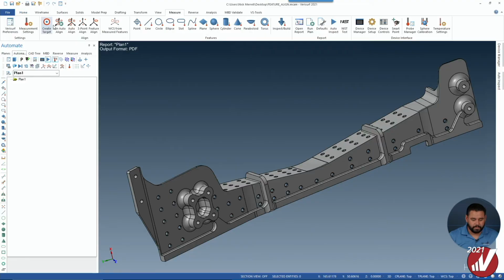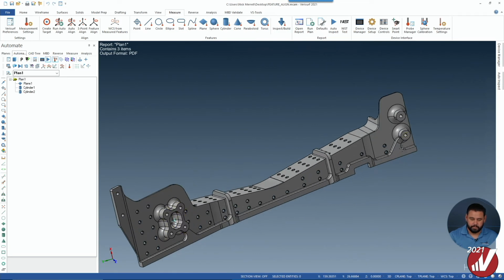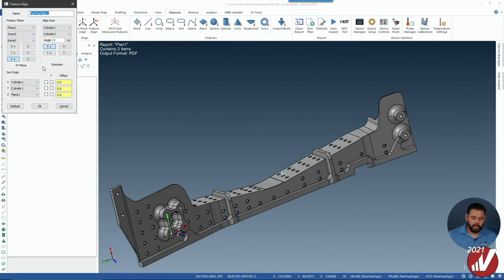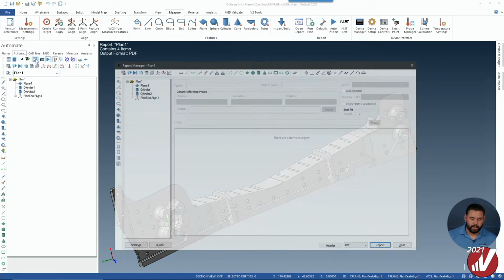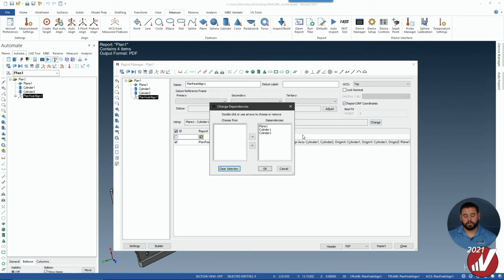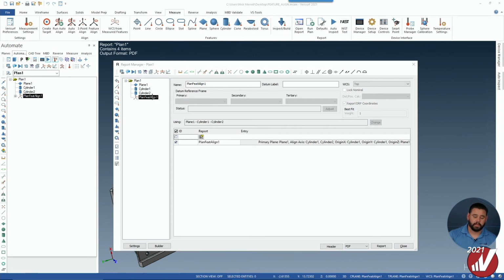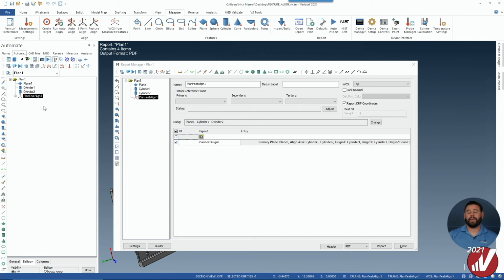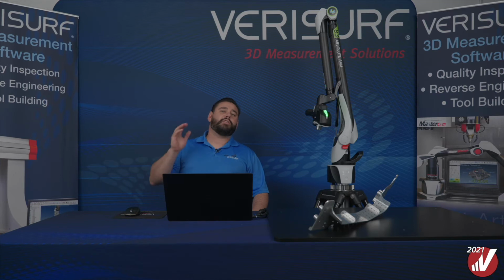Feature Alignment Enhancements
Enhanced to use the Nominals from the Plan to automatically create a WCS while simultaneously using the Measured to perform the Feature Align to that WCS, and it is all done live. This greatly improves the workflow for all users performing Feature Aligns in a Plan, whether created in Automate or Report Manager.  Adds support to Change Dependencies of a Feature Align in a Plan without recreating the Feature Alignment and enhanced to display the Objects in the Feature Alignment in the Using field. This helps users quickly identify what Objects are used in the Feature Alignment and enables the user to Change the Objects used in the Feature Align.